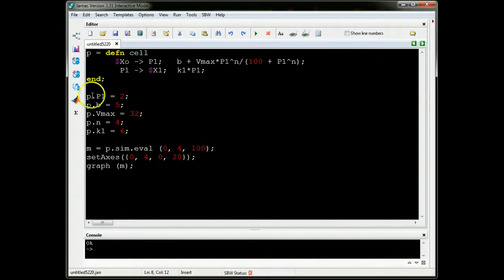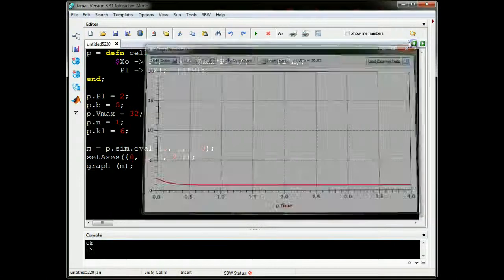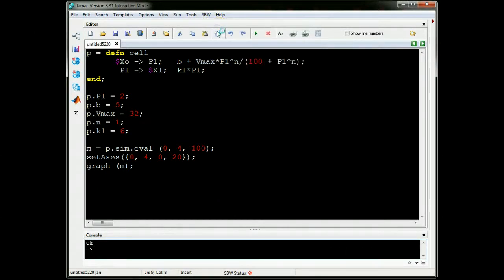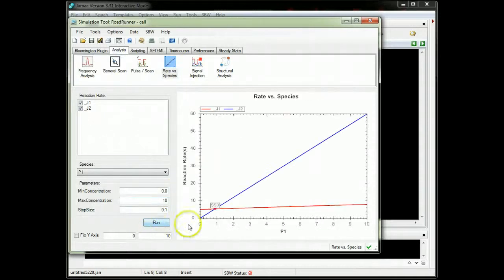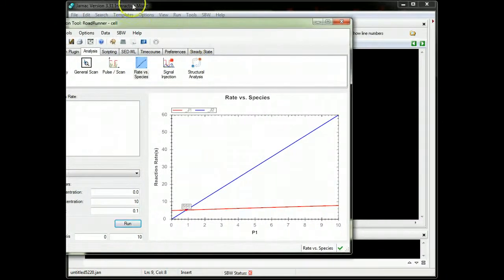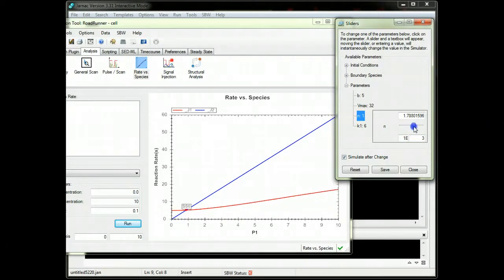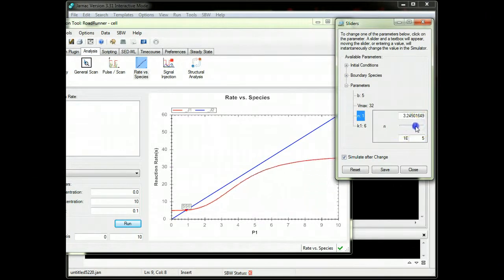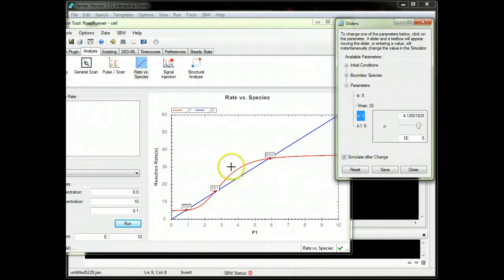Introduction to Bistability: Part 3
This video follows in from parts 1 and 2. The video describes how to find the parameters that will generate bistability using the SBW software suite.